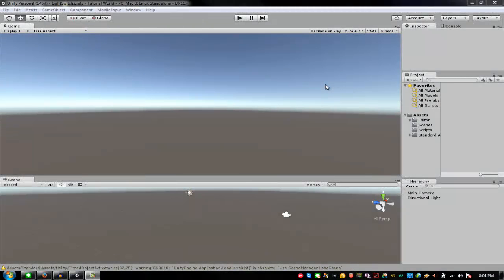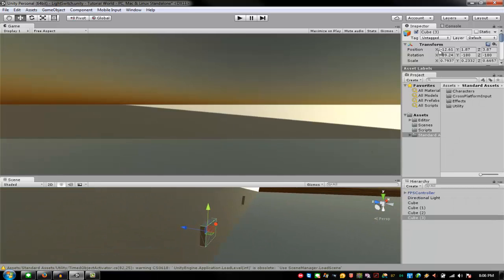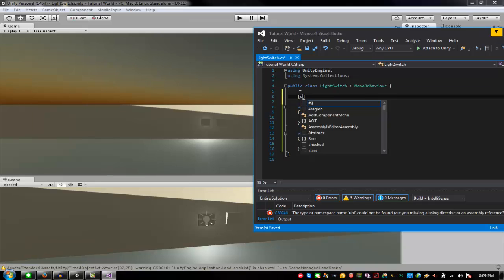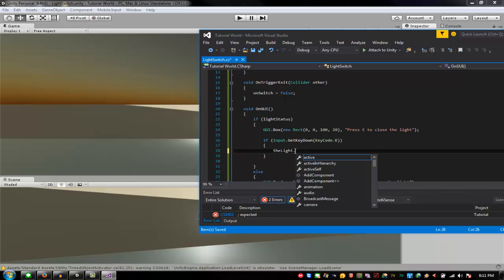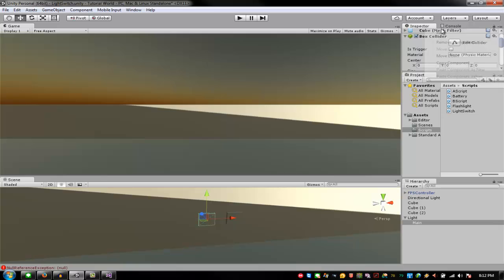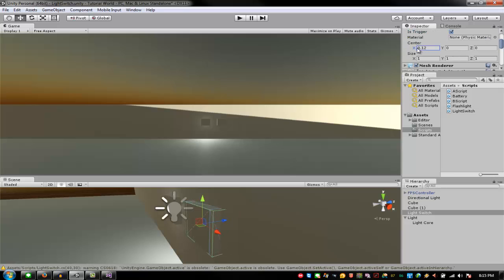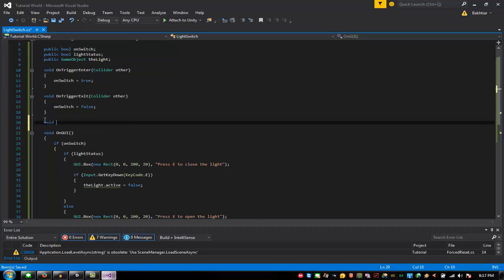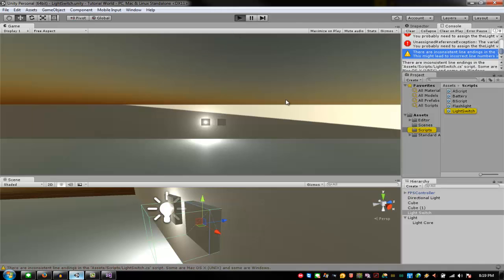[Unity3D] Working lightswitch (Script in the description) [HD]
Hey guys today i'm going to tell you how to make a working lightswitch that you can turn it on and off!

why not!